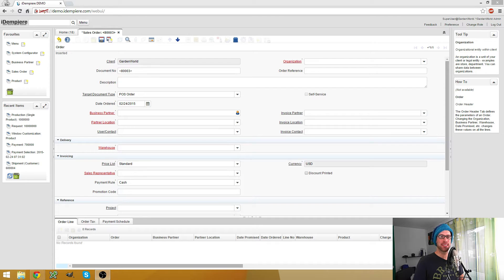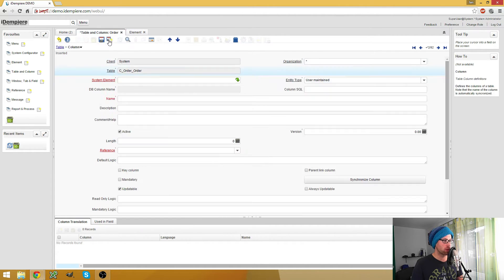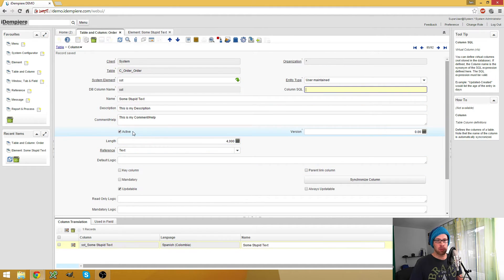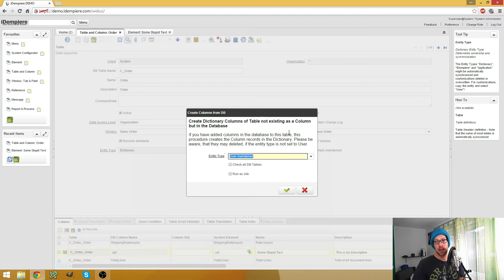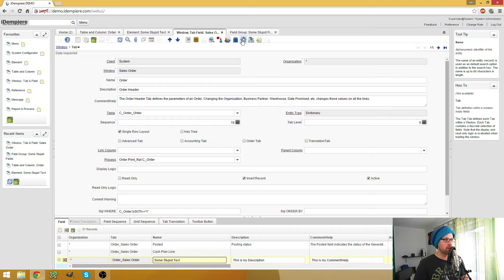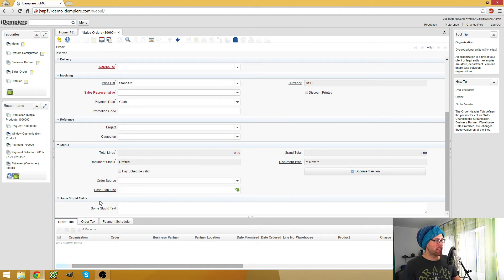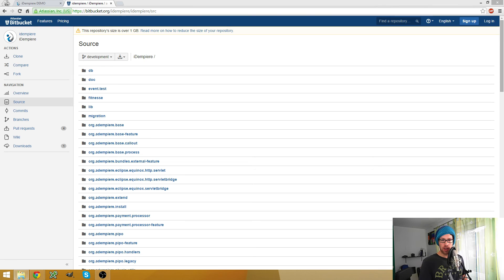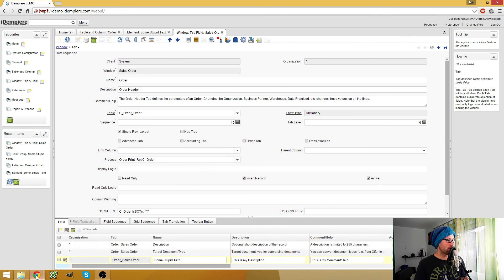Configuring iDempiere 3.0 - Adding a Field to an existing Window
In this video i show you how you can add fields in existing windows without writing code or even connect to the database. You will also see the cool new tab editor and learn more about Entity Types and System Elements